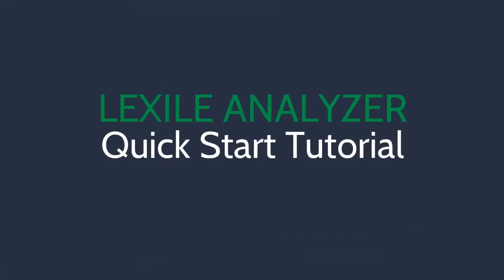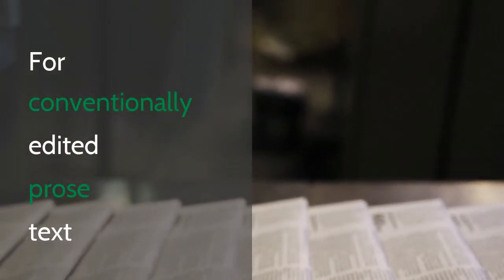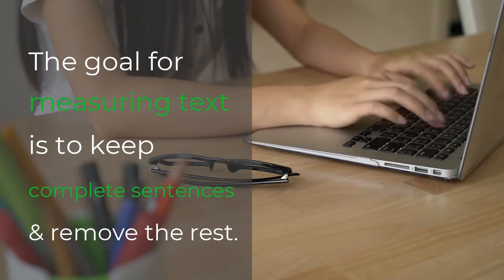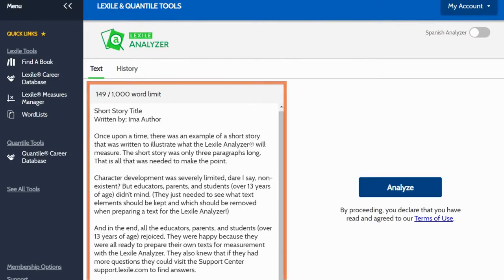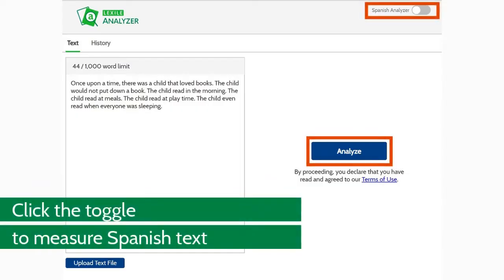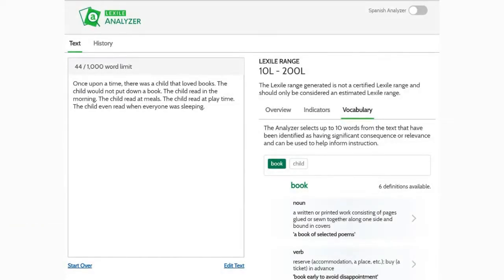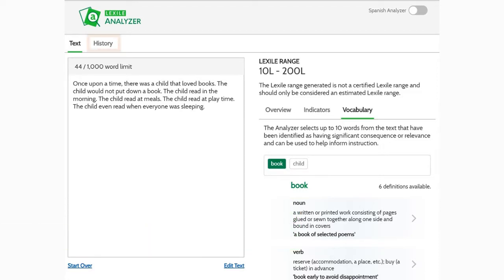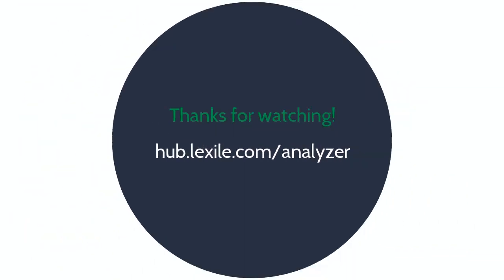Lexile Analyzer Quick Start Tutorial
Watch this tutorial to get started quickly with the Lexile Analyzer tool.